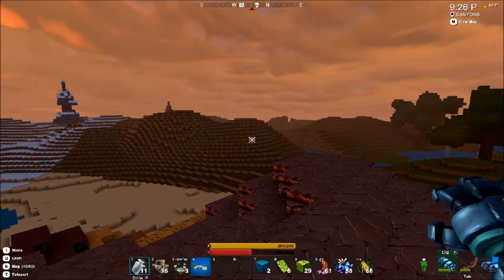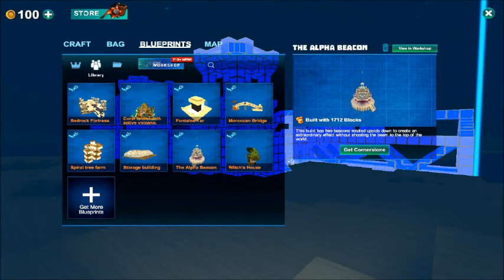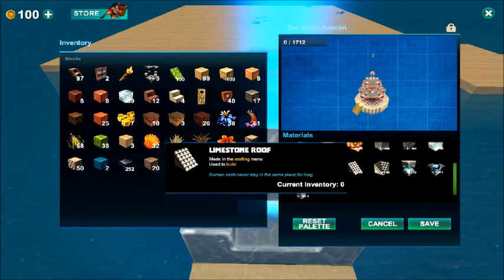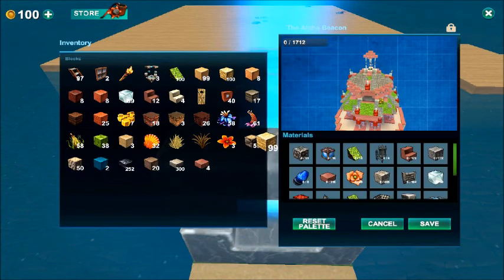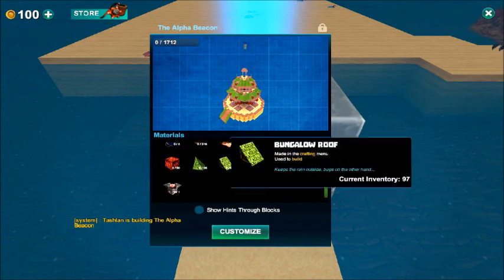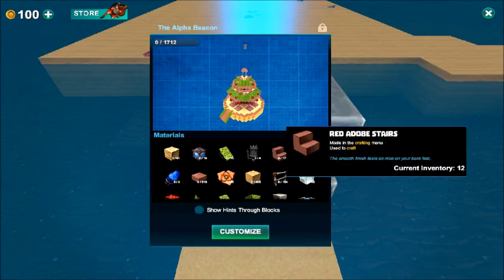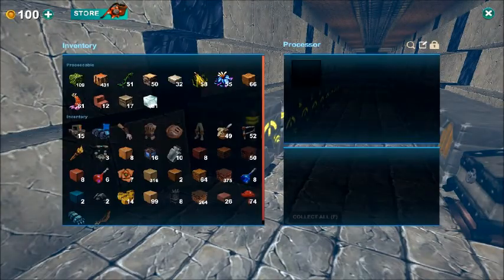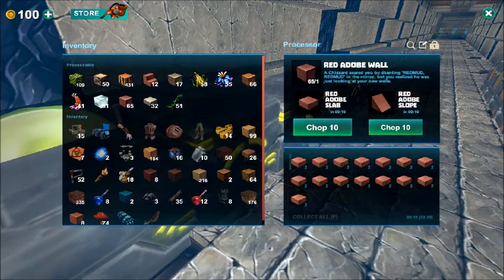Tashlan Plays Creativerse: 29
CREATIVERSE is the stunning next-generation sandbox adventure game about limitless creativity in a beautiful and dangerous world. Build towering cities and powerful machines, or recruit your friends to conquer the dark and treacherous underworld. Join the Creativerse today - FREE!

I have been a gamer for a long time and I have seen how the industry has evolved.   I am fascinated by the skills that are required to bring entertainment to our homes.  I like to showcase a lot of indie games because I feel they are worthy of our support.  I do love games from the larger studios too and play them with equal enjoyment.  I hope that in my small way, I can contribute towards your entertainment as well.

The providers of random sound effects AKA the Menagerie are: Charlie the dog and the two kitten superstars Puddon & Anpye!

Tashlan is also a member of the CreatiCrew.

The CreatiCrew started as a small group of friends playing games together and has since evolved into a bigger idea. Our mission is to build a community of international gamers, focused on bringing people together through the shared experience of video games.​

Are you a game streamer or recorder? Apply to become part of the CreatiCrew @
Want to chat with the CreatiCrew when they aren't producing content?

I'm on a mission to help sick and injured kids in my local community and I need your help. My local Children's Miracle Network Hospital treats thousands of children each year, regardless of their illness, injury or even their family's ability to pay. These kids are facing scary stuff like cancer, cystic fibrosis, and injuries they may get from just being a kid.
To help raise funds and awareness for these sick and injured kids, I'm participating in this huge worldwide movement called Extra Life. Gamers of all kinds pledge to play everything from video games to board games and tabletop RPG's for 24 hours! It's my sincere hope that you'll find it in your heart to support my efforts with a monthly pledge or one-time gift that will go directly to my hospital.
Your donation is tax-deductible and will make miracles happen for families who desperately need them. You can click the link below to make a safe and easy online donation.